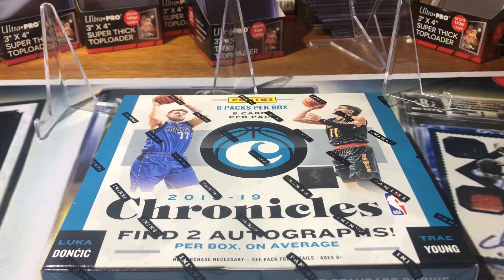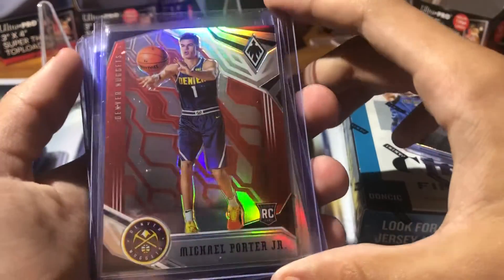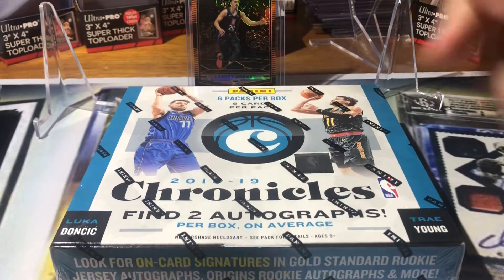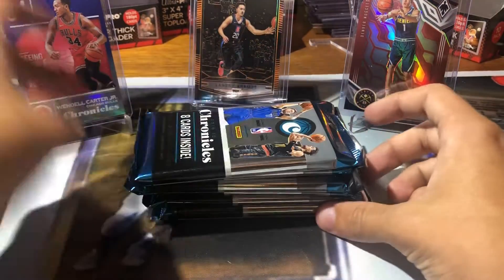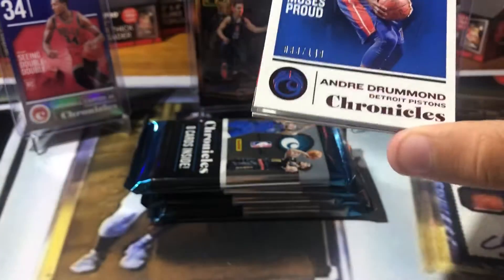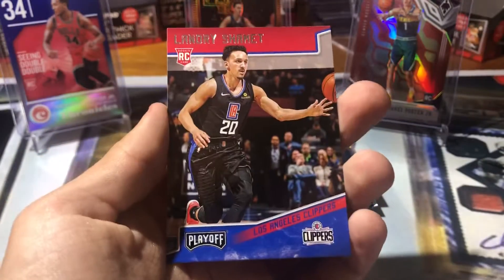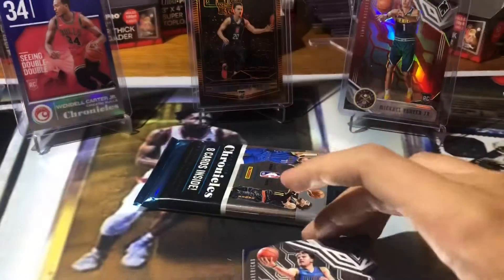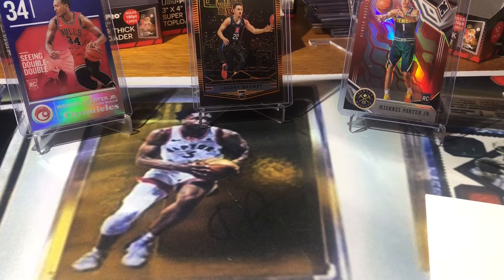2018-19 Chronicles Basketball Hobby Box (Awesome Stuff!)